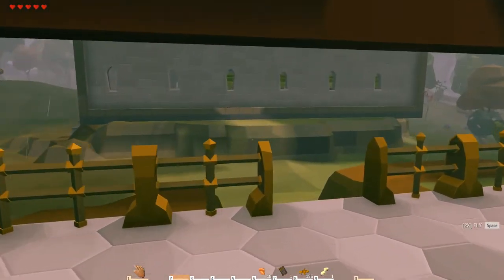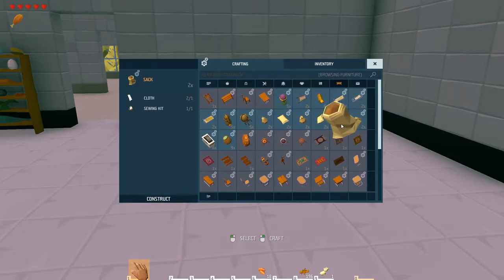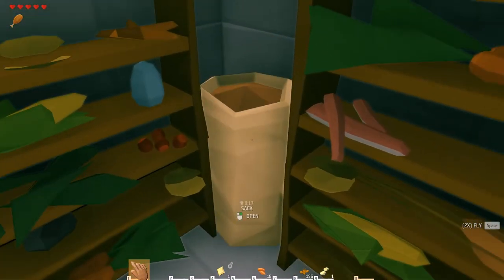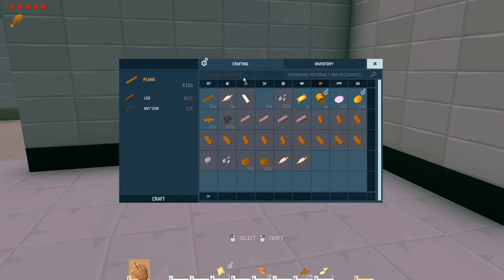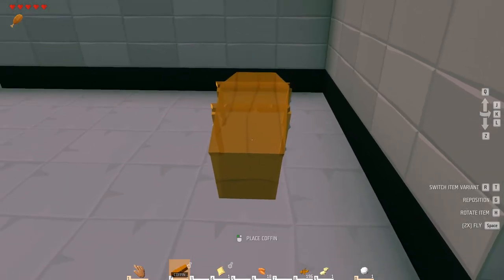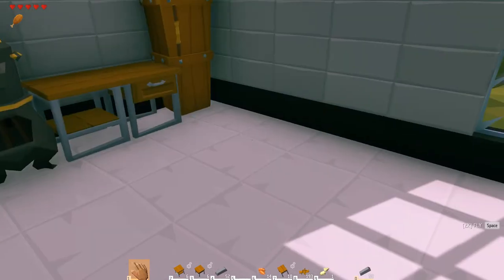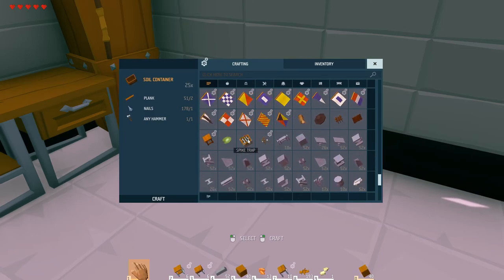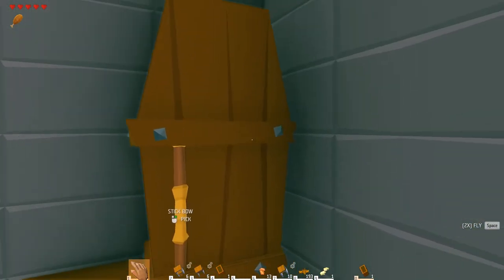Ylands - Ep39 - Future Refrigerator (Survival/Crafting/Exploration/Sandbox Game)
Game Description - Ylands is a unique sandbox adventure game which allows you to explore your creativity. It is also a platform for making custom games, ranging from simple scenarios to sophisticated game modes.  Explore the open-polyworld of Ylands, by yourself or along with your friends. You can gather resources, build ships and sail to other ylands, climb mountains or descend to dark depths to find, use, or craft hundreds of items and objects.  You can seamlessly switch between single and multiplayer modes while exploring uncharted ylands. Laying siege to castles, engaging in naval battles, taking part in car and horse races, building elaborate energy devices or coming across quirky things like crab armors, mutated penguins and much more - Ylands lets you live your childhood fantasies and create your own new adventures.